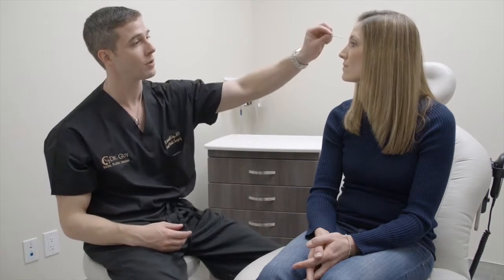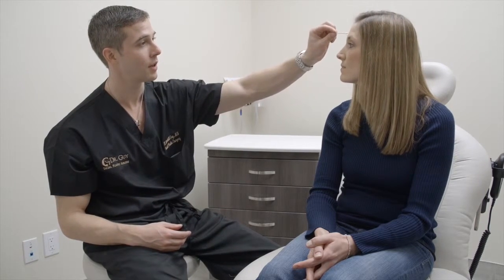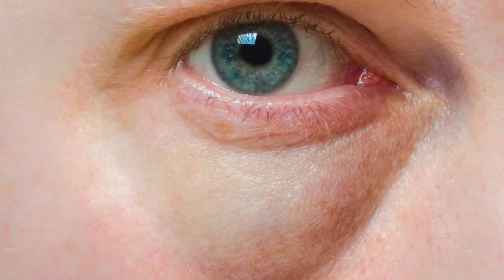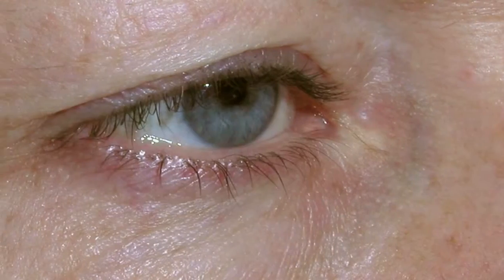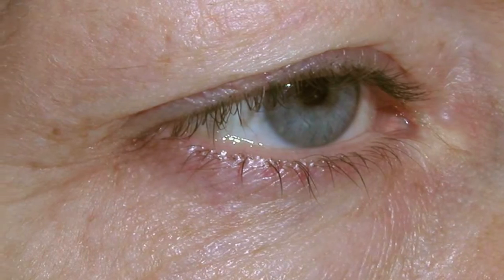Eyelid Surgery with Dr. Guy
Learn about eyelid surgery (blepharoplasty) including the different approaches for the surgery from Dr. Guy, a facial plastic surgeon in The Woodlands, Texas